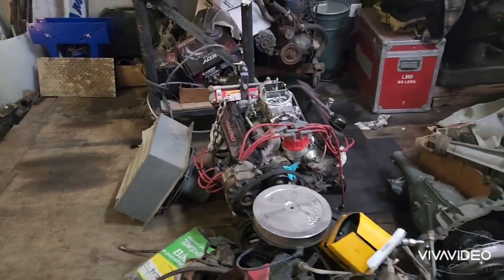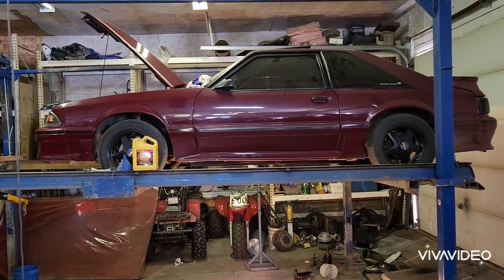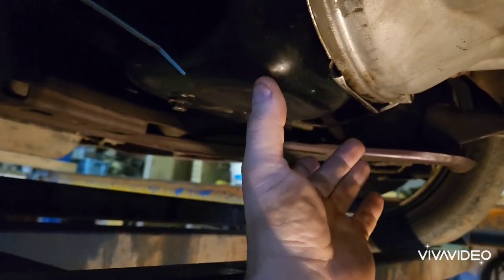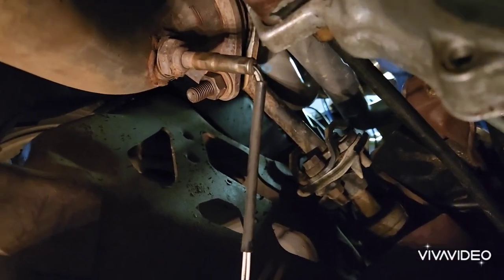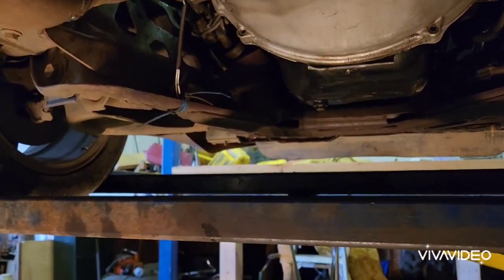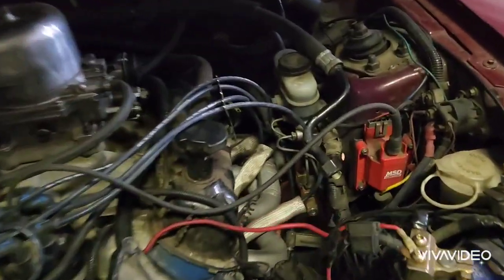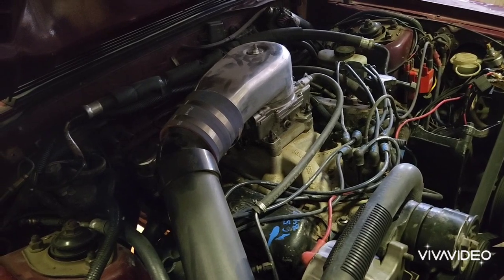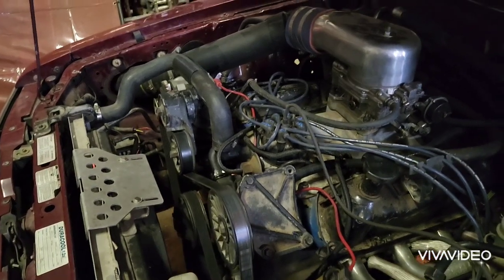foxbody mustang 351 windsor swap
Just the basics of a 351 fox body swap and yes the engine mounts transfer over from 302 to 351 and back... 351w needs 157 tooth 28 ounce imbalance flywheel, short headers, and fox body oil pan